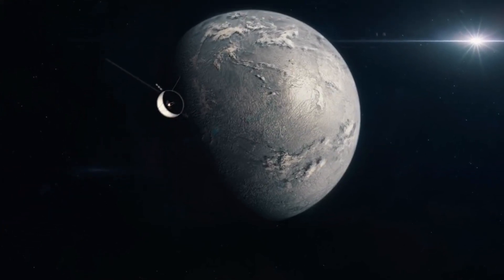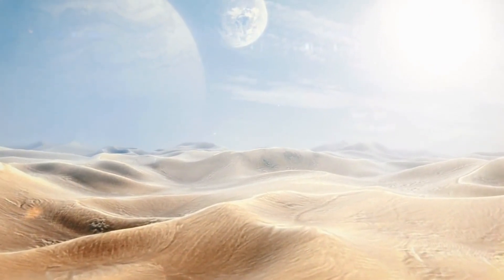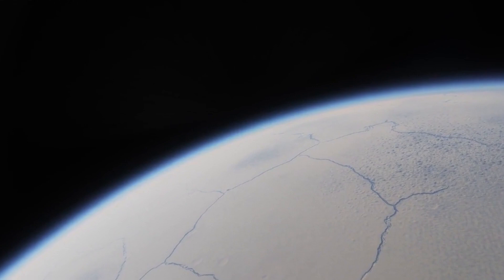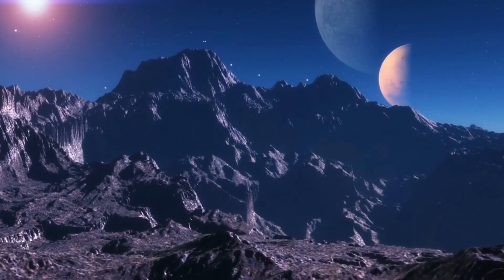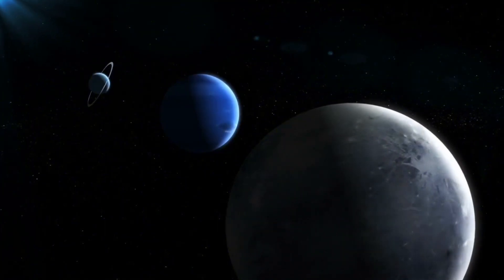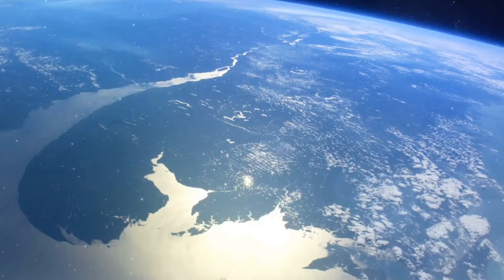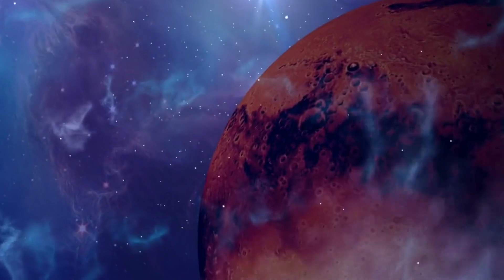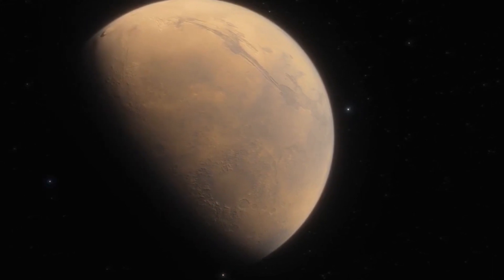Scientists found an Earth like planet that is incredibly terrifying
Get ready for an exhilarating episode this Saturday! Join our host, Peter, as he embarks on a gripping real-life What If challenge. Not only that, but one lucky viewer will have the opportunity to meet the esteemed What If team.

Let's dive into the details of an extraordinary planet called HD 189733b. Resembling a beautiful blue marble, this planet shares a striking resemblance to Earth. However, don't let its appearance fool you, as spending just five seconds on this treacherous celestial body would mean certain death.

HD 189733b is a colossal planet, surpassing even the size of Jupiter. And much like its massive counterpart in our Solar System, HD 189733b is entirely composed of gas. As a result, scientists categorize it as a hot Jupiter due to its gaseous composition and colossal size. Brace yourself for an awe-inspiring exploration of this captivating and dangerous planet.